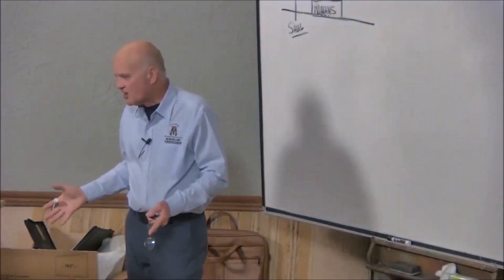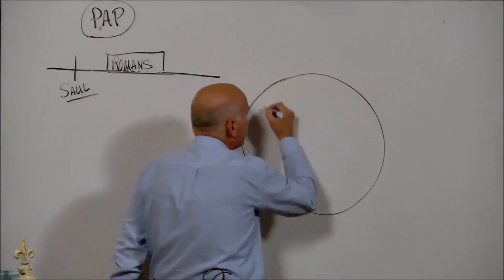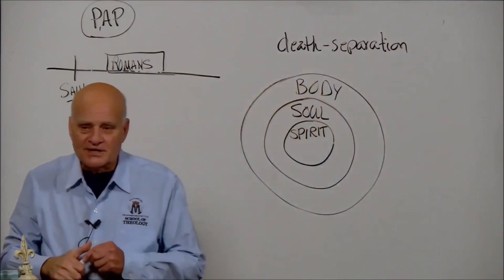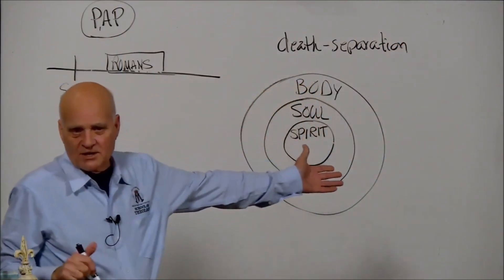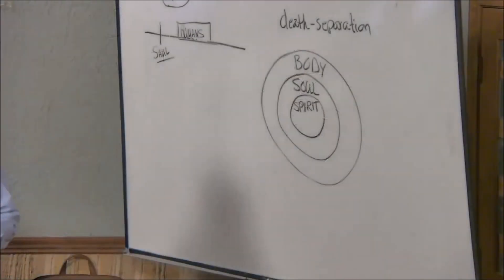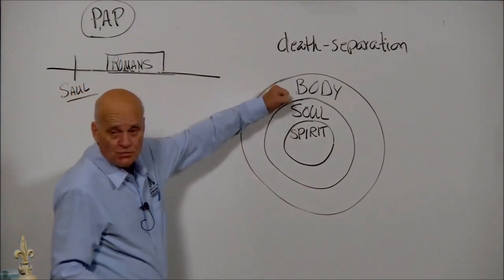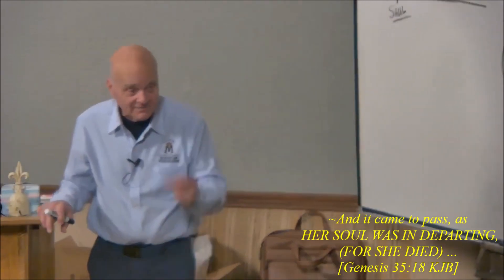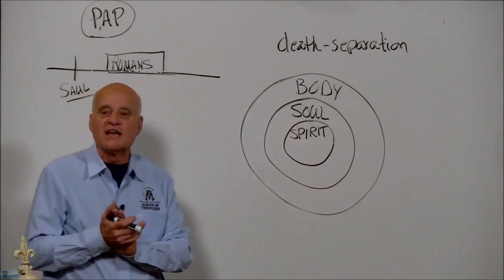When you come into this world you don't know God: you are spiritually dead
This an excerpt from 1 Corinthians Session 11G - Revelation and Inspiration,
a study given by Michael McDaniel.

Man is a triune being with a spirit, soul, and a body.

~And the very God of peace sanctify you wholly; and I pray God your whole SPIRIT and SOUL and BODY be preserved blameless unto the coming of our Lord Jesus Christ.  [1 Thess 5:23 KJB]